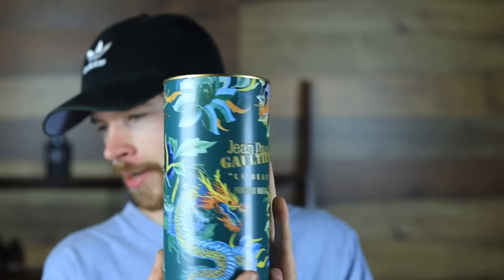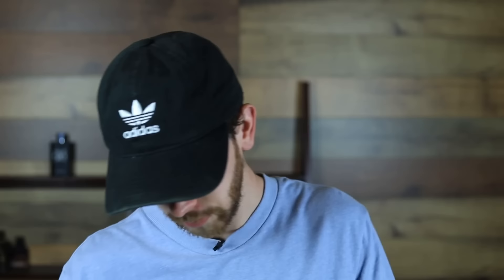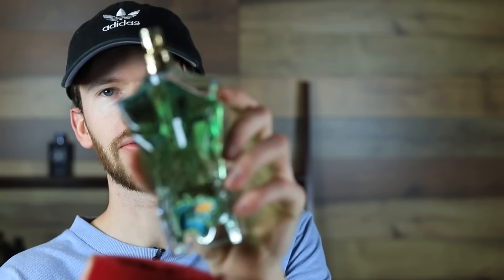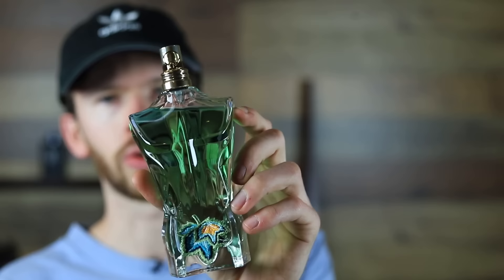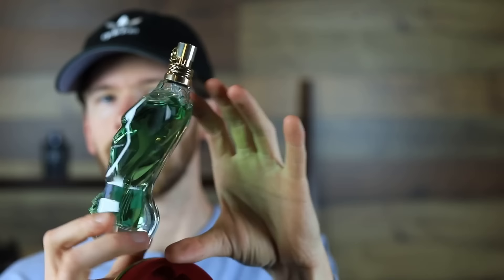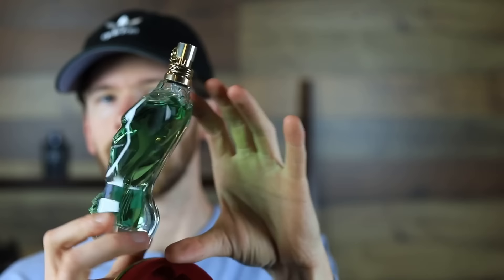NEW JPG Le Beau Paradise Garden First Impressions - 2024 Hype Beast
Get notified of JPG Le Beau Paradise Garden, Access to EXCLUSIVE fragrance raffles + rare, discontinued fragrance restocks and more:

I Found The BEST Performing Designer Fragrances On The Market

10 Of The Most ADDICTIVE Fragrances In My Collection

10 FRAGRANCES THAT ARE WORTH 10X THEIR DISCOUNTED PRICE